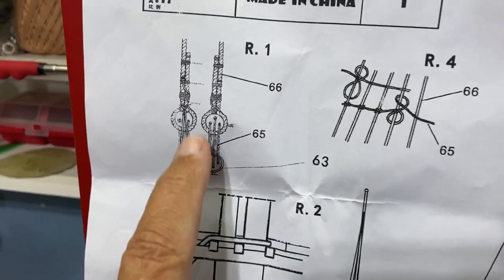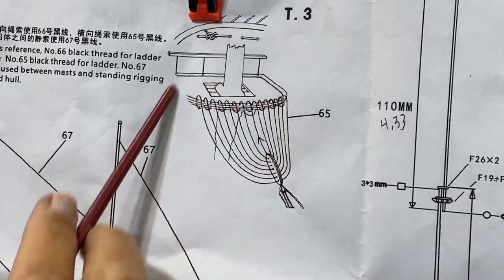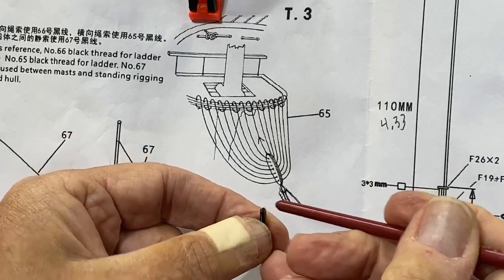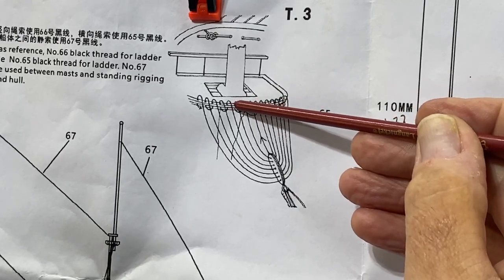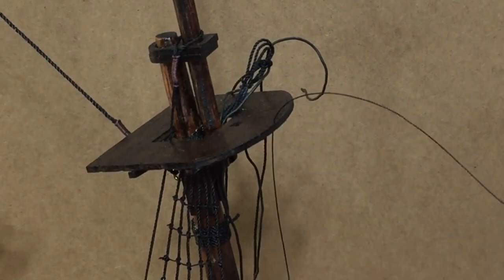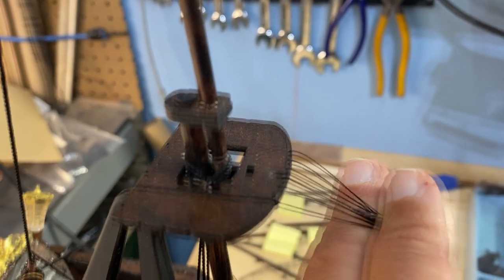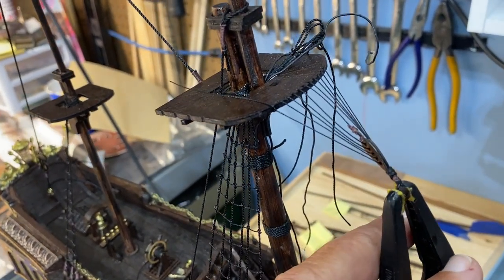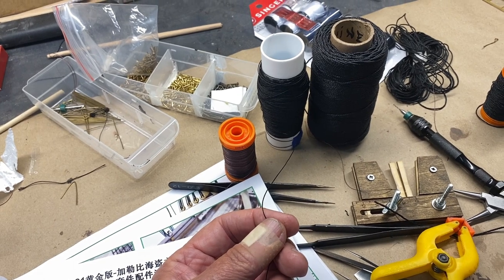The Black Pearl Golden Version 2021 Episode 20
Beginning some rope work and clarifying a print error on instructions.